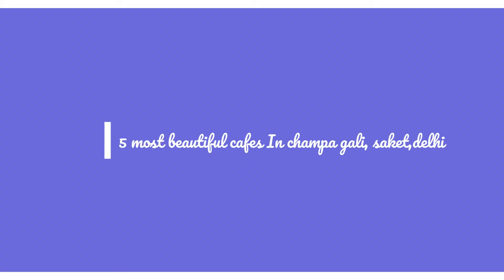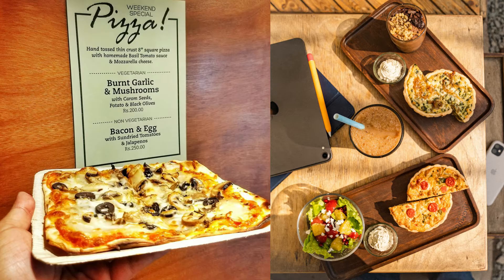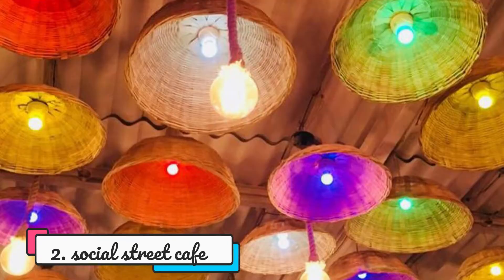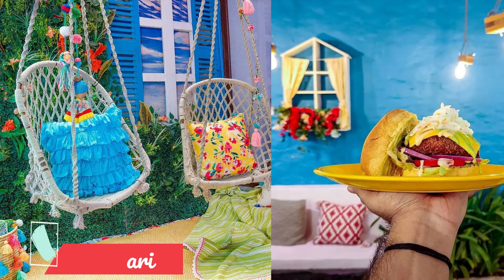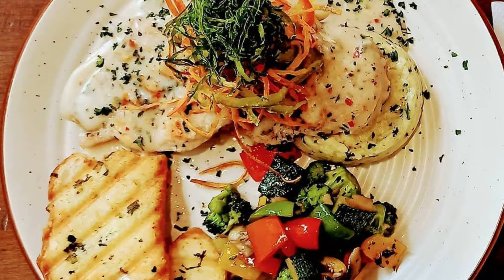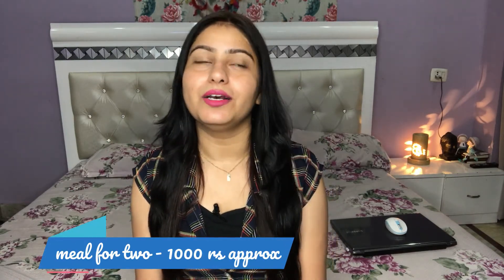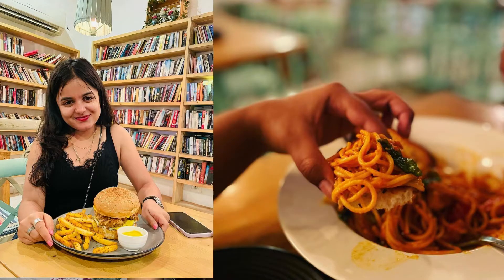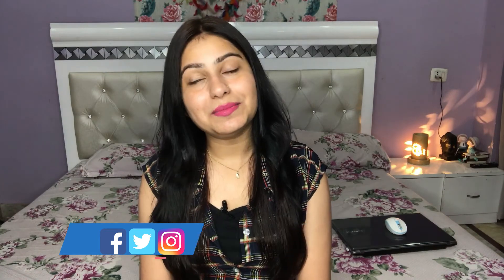Best Cafe in Champa Gali Delhi (Top 5) - Timings, Cost for Two?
Here is a list of Top 5 Cafes in Champa Gali Delhi, CHampa Gali8 has feew of the Best Cafe in Delhi, a video by Delhite Parul.

Hope you Like this Video by Delhite Parul